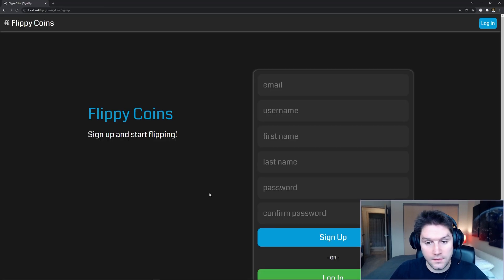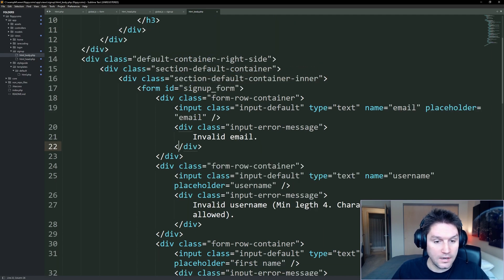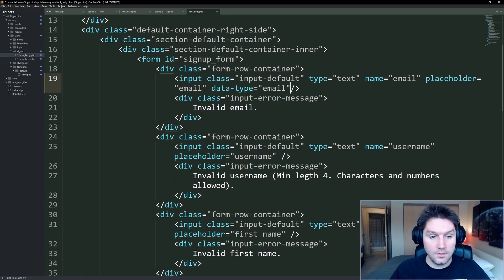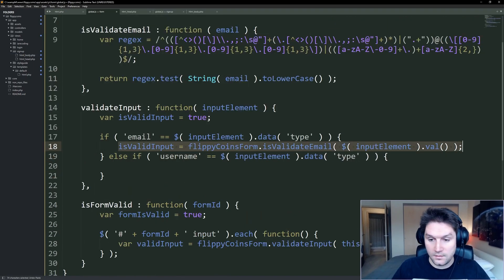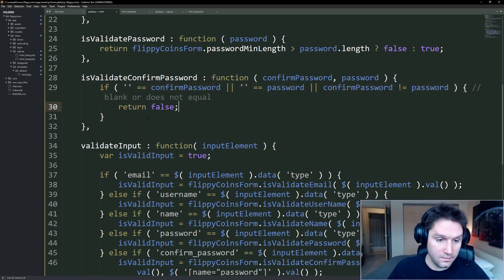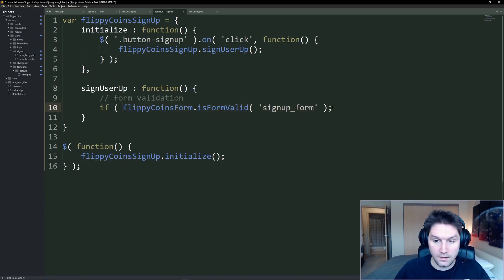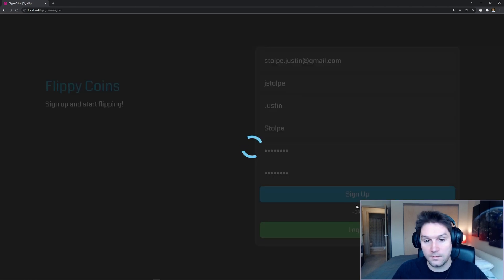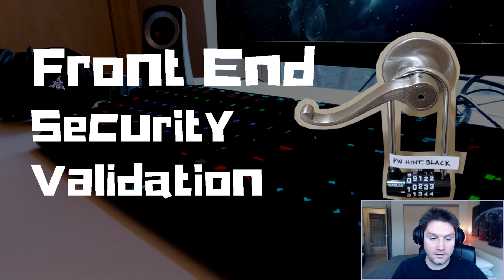Website from Scratch Ep. 5 Front End Form Validation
In this video we code front end security and validation. We create an object which we can easily implement on any front end form with JavaScript, jQuery, CSS, HTML.